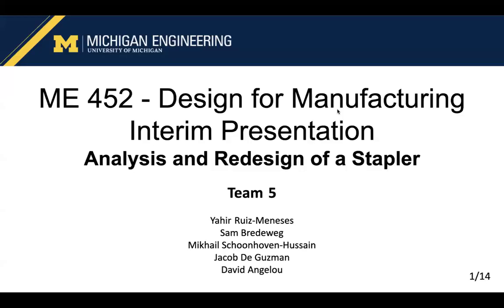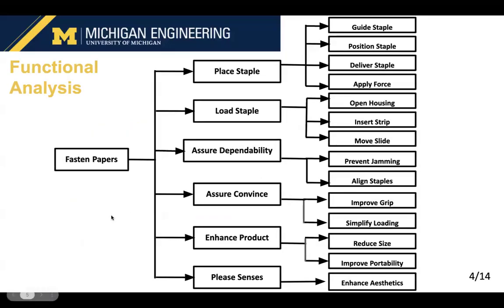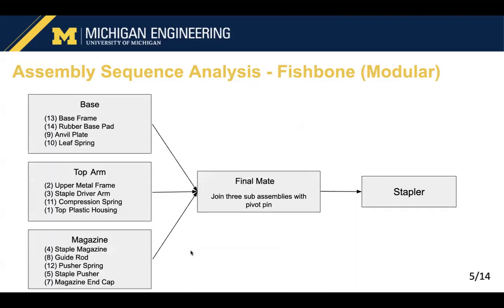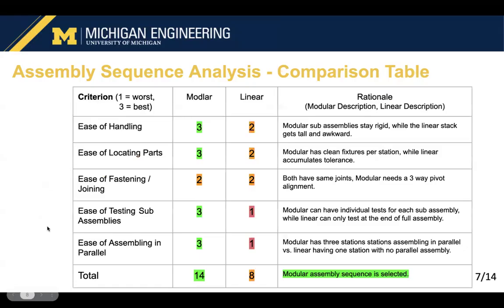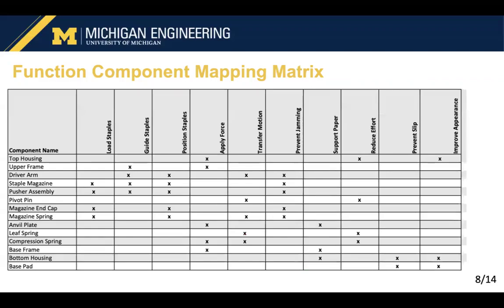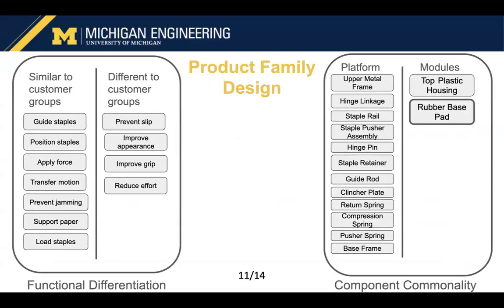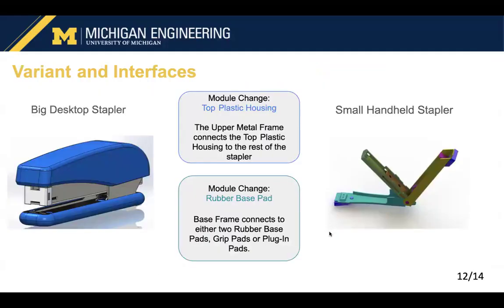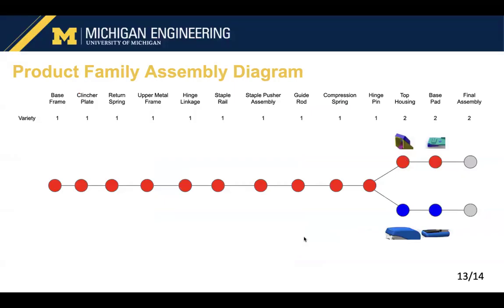UM DfM Spring2026 Interim Group 5